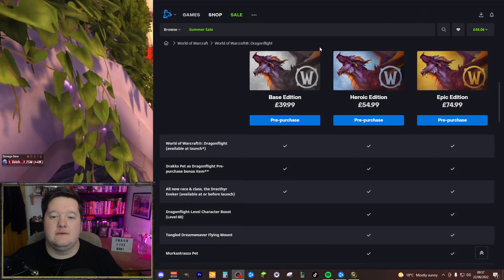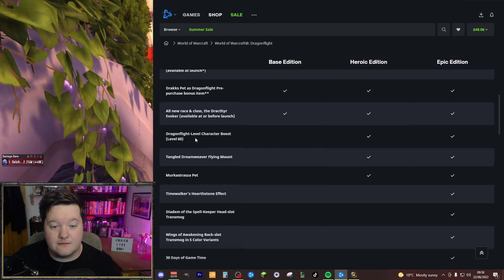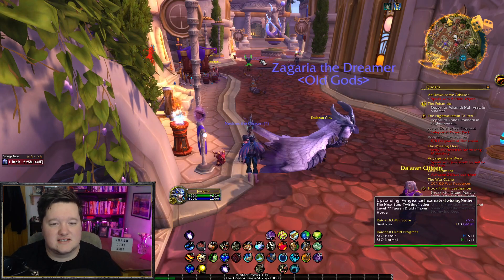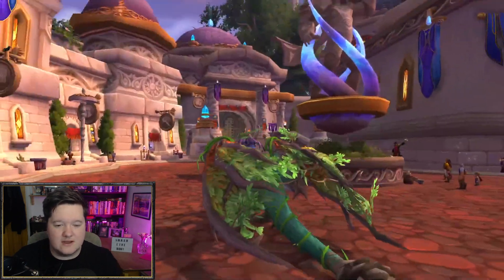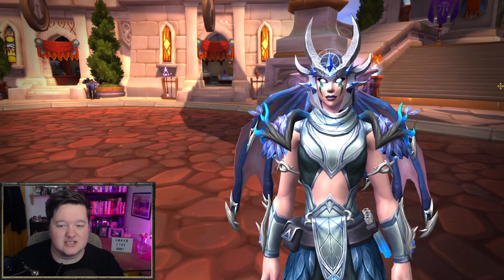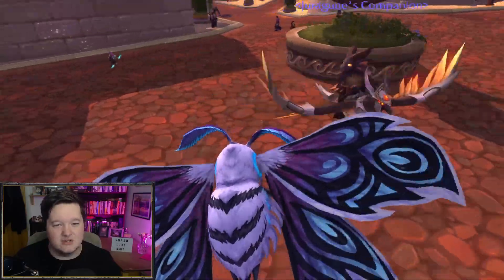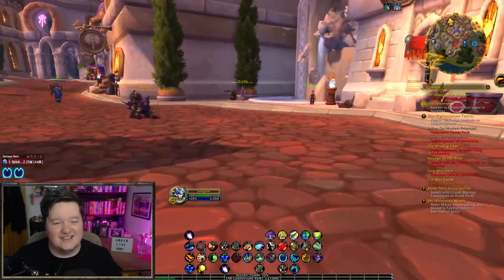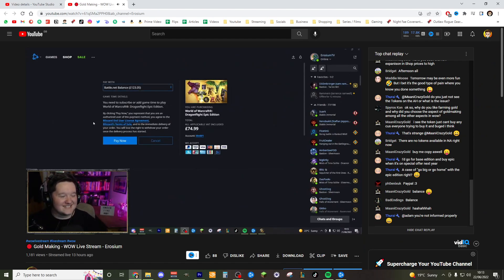What do you get with Dragonflight Pre-purchase?